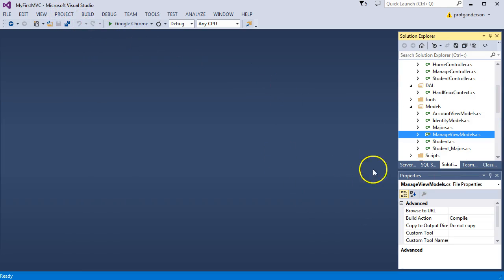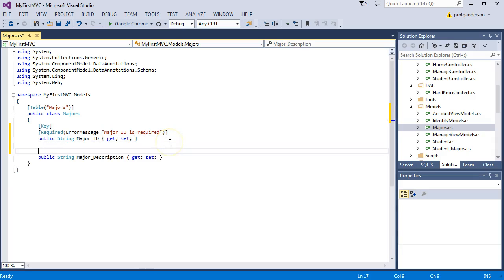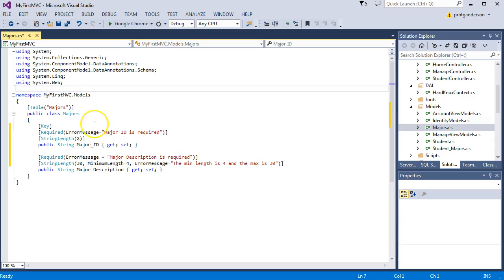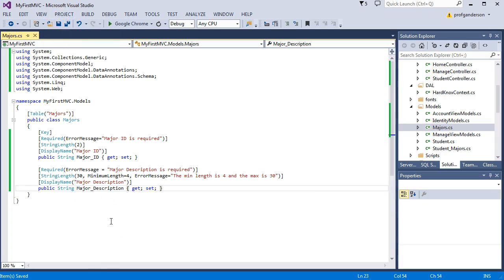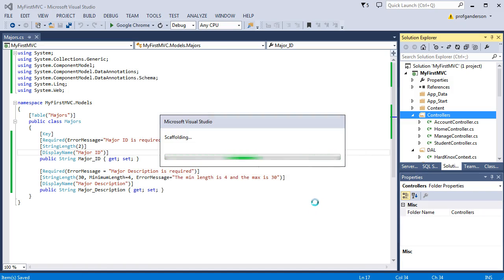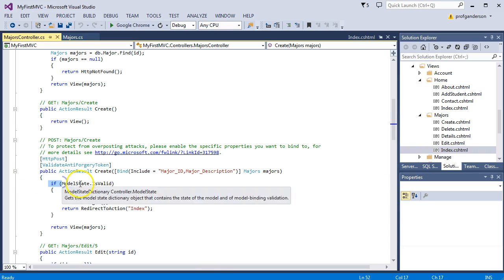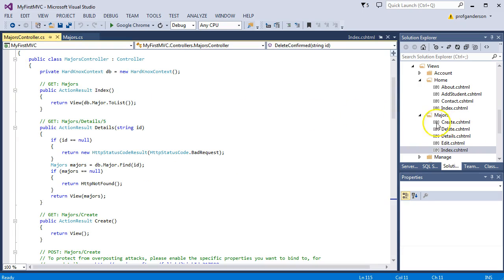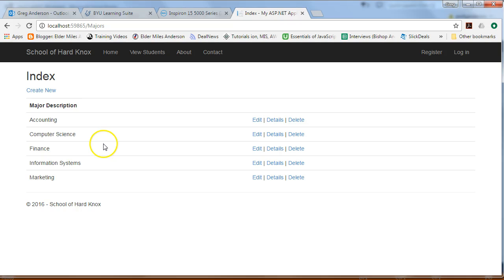Part 9: Model Validations and Scaffolding